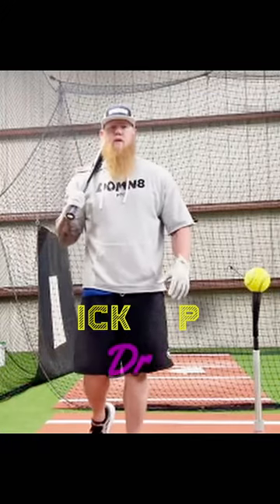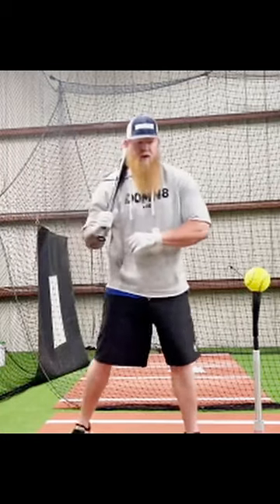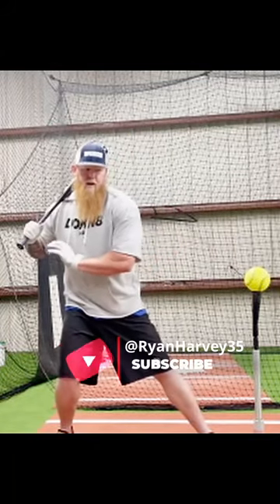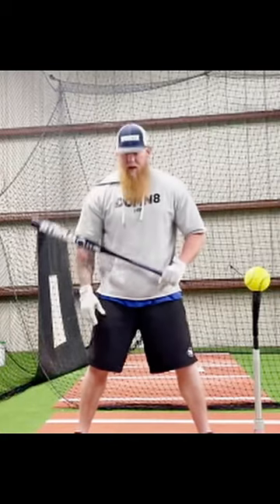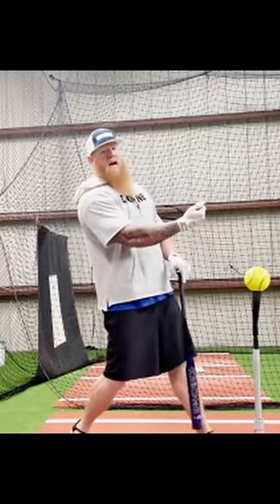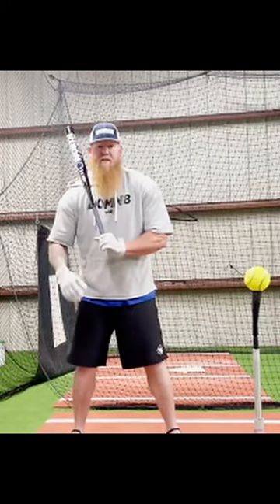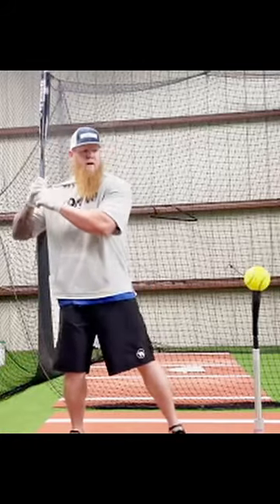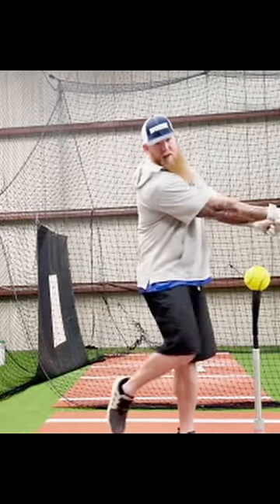Hack the Hitting Code: Unlock your Power with the Perfect Weight Transfer Drill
Ryan Harvey gives a full breakdown on how top conference players cut the softball for produce those nasty knuckle missiles and rising backspin shots that are hard to read.

If you're looking for some amazing slowpitch softball hitting tips, highlights and pitching tutorials, then you have landed on the right channel.